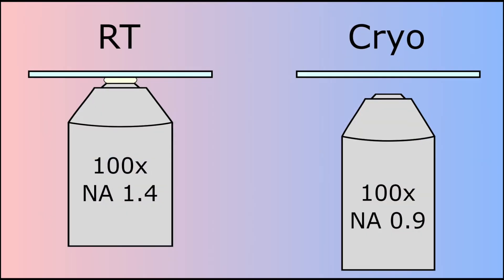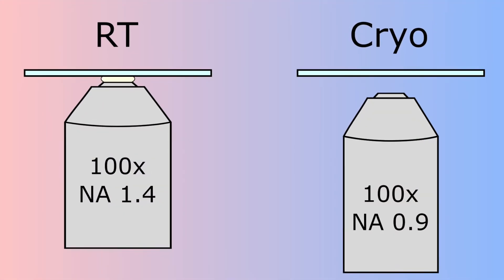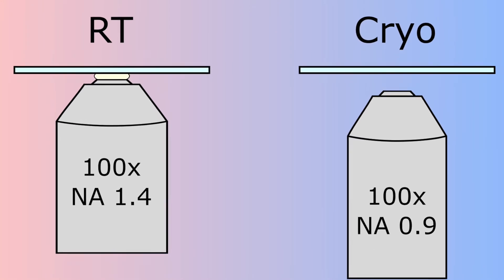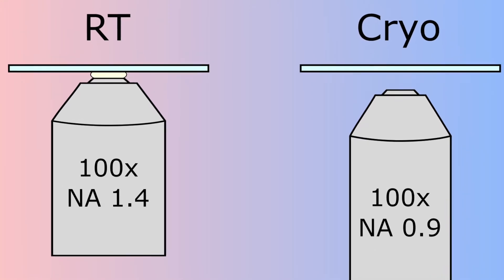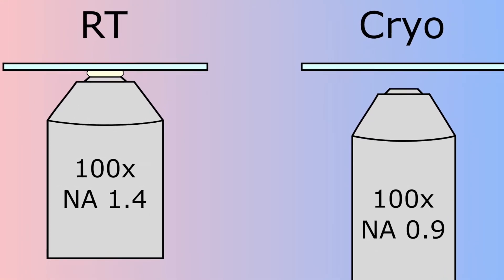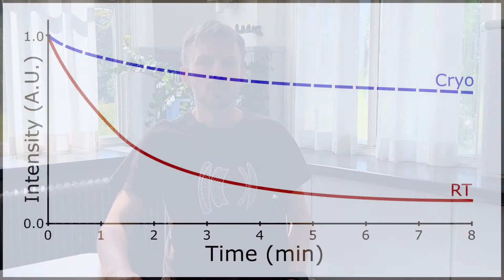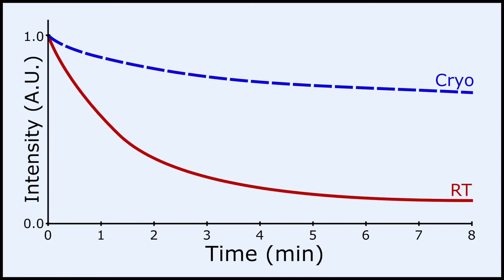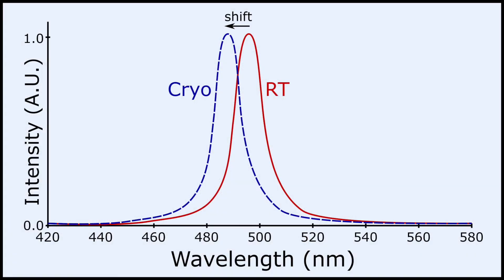Using cryo fluorescence light microscopy in cryo-ET workflow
Get to know the mechanism of cryo fluorescence light microscopy (cryo-FLM) working in cryogenic electron tomography (cryo-ET). Delmic's application specialist Dr. Caspar Jonker introduced it all in two minutes and explained the possibility to improve the cryo-ET workflow with integrated cryo-FLM.